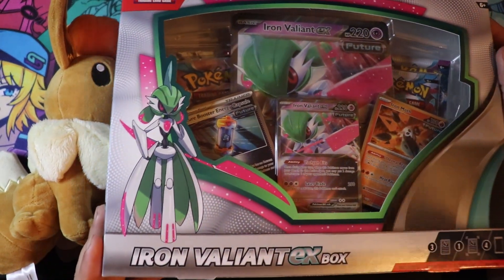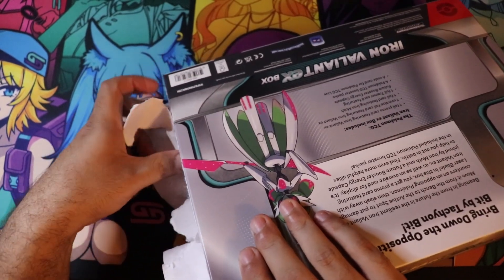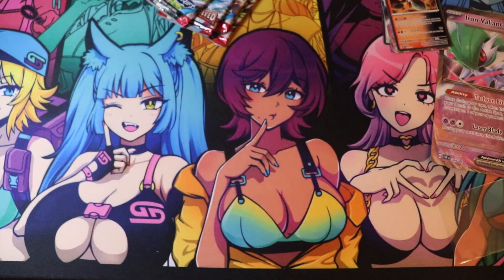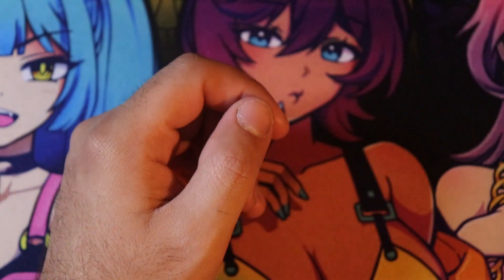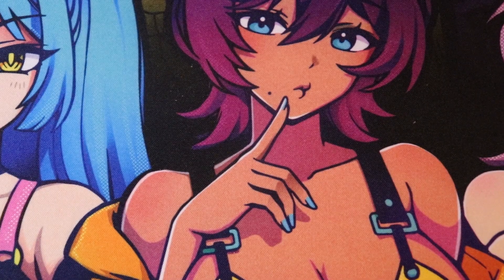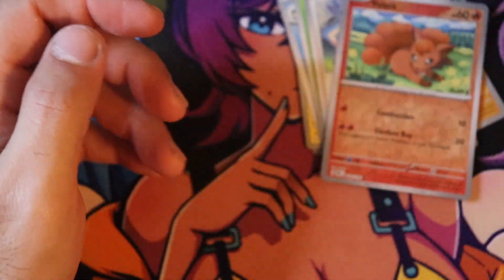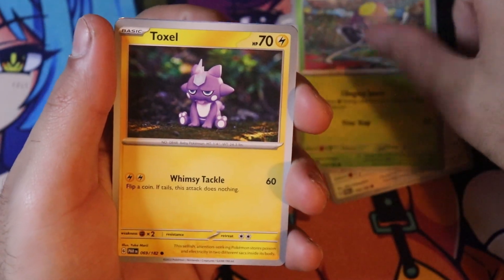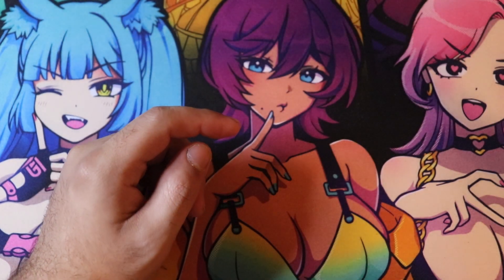Opening the Iron Valiant Ex Box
checking out the Iron Valiant Ex box, so let's see what we get from it.